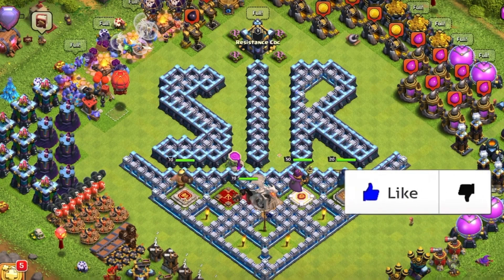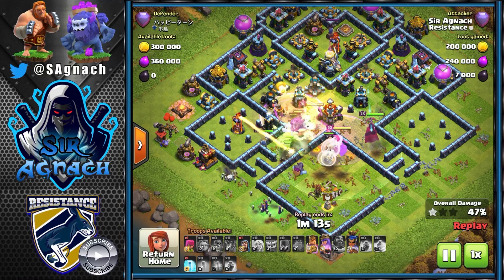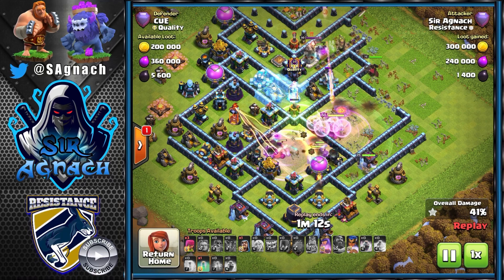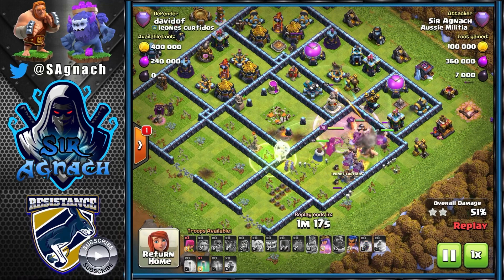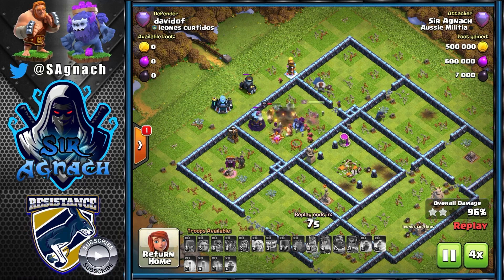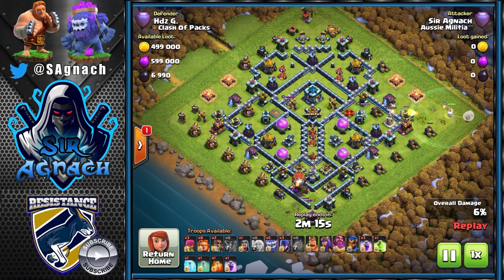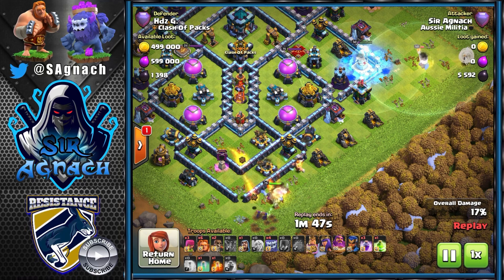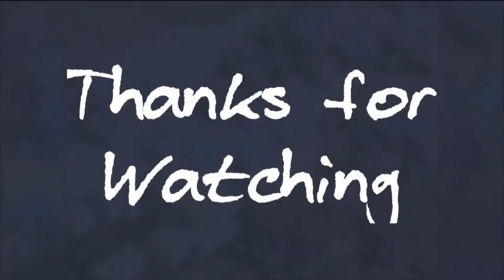Tank + Tank = Smash | Easy and powerful strategy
Bringing a very easy strategy, the super giant yeti smash. For those who have no access to super wizards for their own army or getting it donated, this strat doesn’t need them. Showing a few triples from legend hits using this strong strategy.